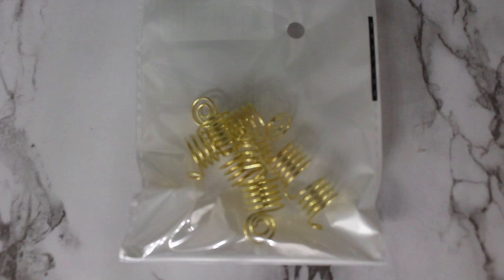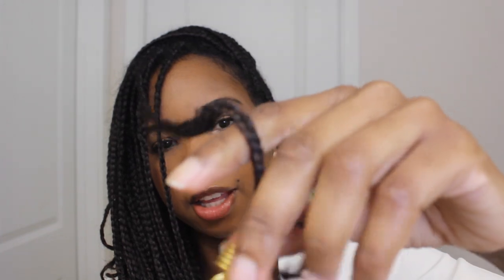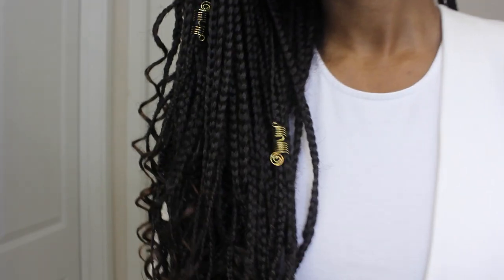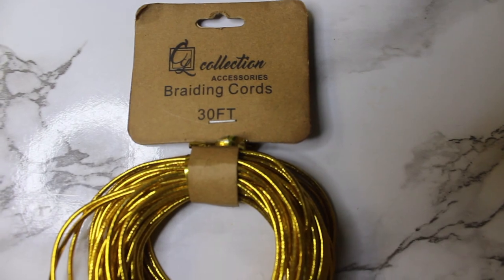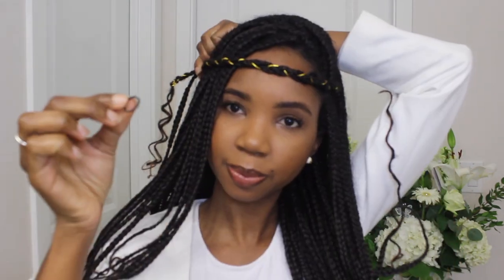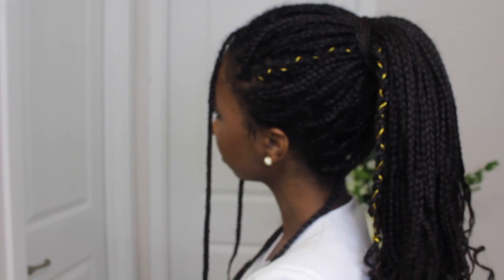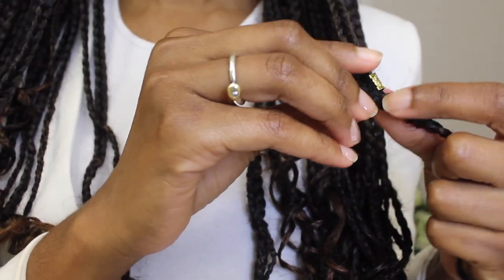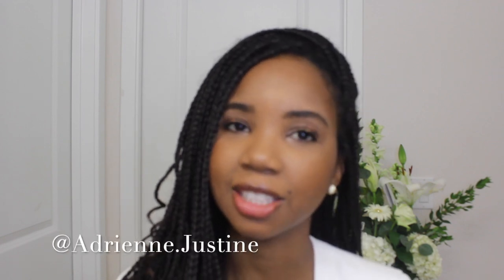HOW TO ACCESSORIZE BRAIDS | Hair Accessories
READ ME !
In this video I show you some of my favorite hair accessories for braids ( braid rings, braid cuffs, braid coils, butterfly clips, braid cord/ braiding rope and more).This can be added to goddess braids, box braids, faux locs, passion twists, boho braids and many other braiding styles transforming basic braids to a glam, fun, and fierce look.

Shop the accessories below:
Butterfly clips
Braid Coils
Braid Cuffs
Braid Cord

@adrienne.justine - Personal/ main account
@soflobraids - Hair business
@dreamersconnected - For motivation

"Commit to the Lord whatever you do, and he will establish your plans"- Proverbs 16:3
" All things are possible for those who believe" - Mark 9:23
"Beauty begins the moment you decide to be yourself" - Coco Chanel

Find your dream
xoxo,
AJ ♡